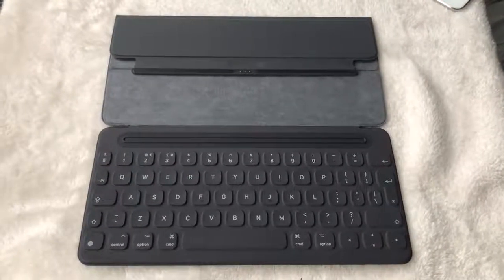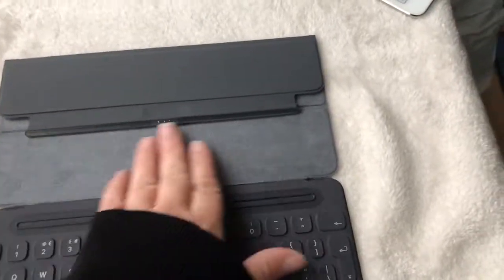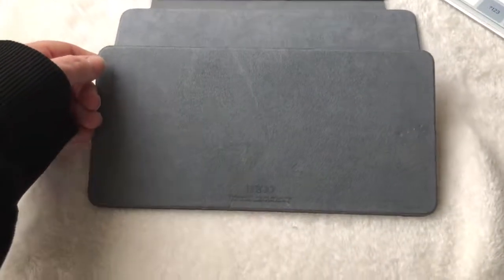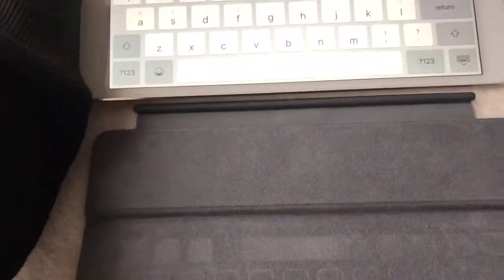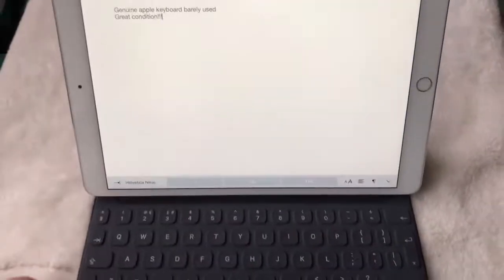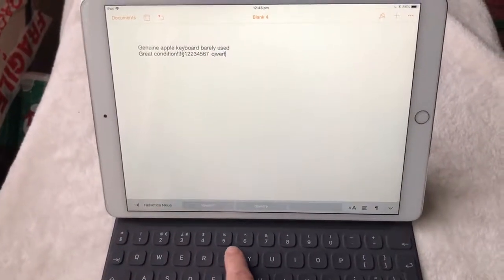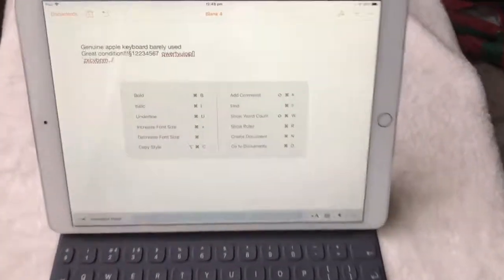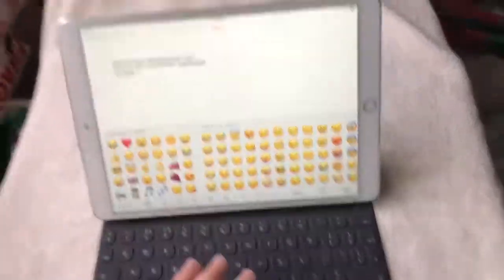Genuine iPad Pro 9.7 Smart Keyboard